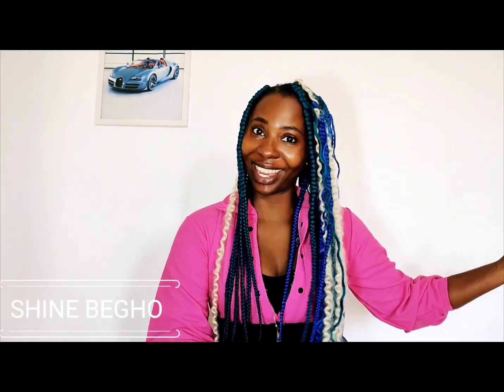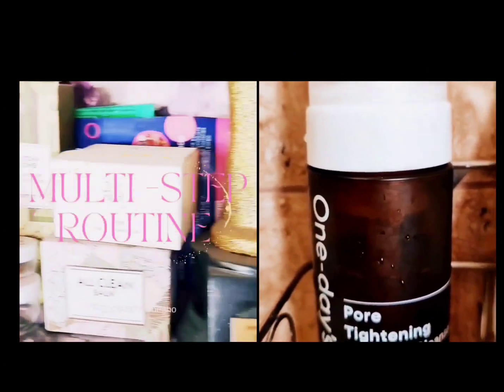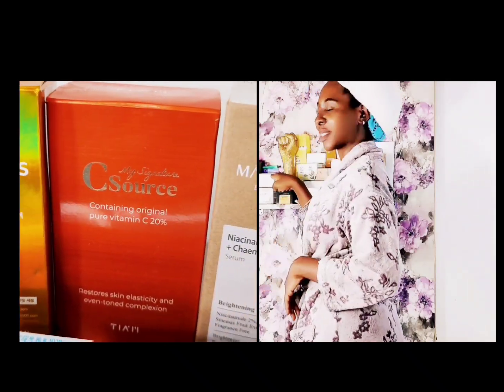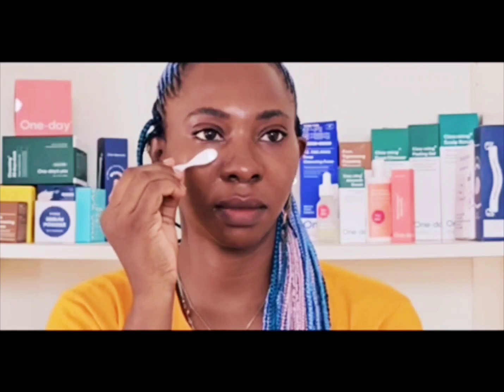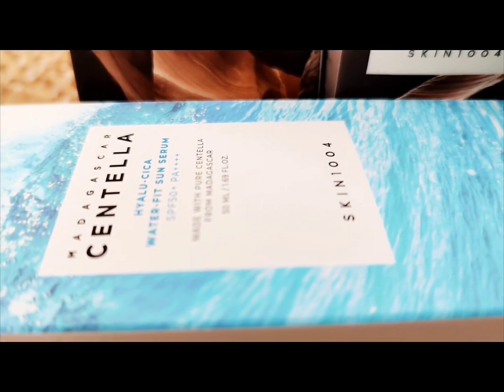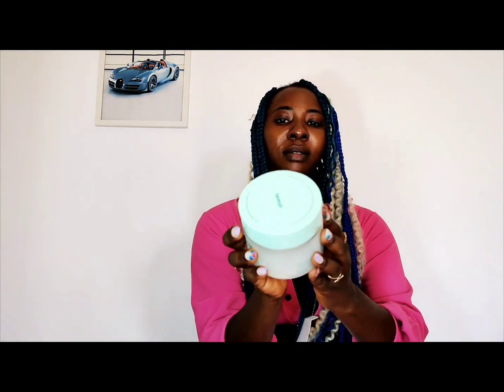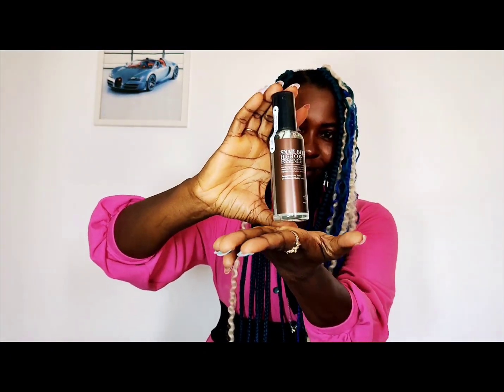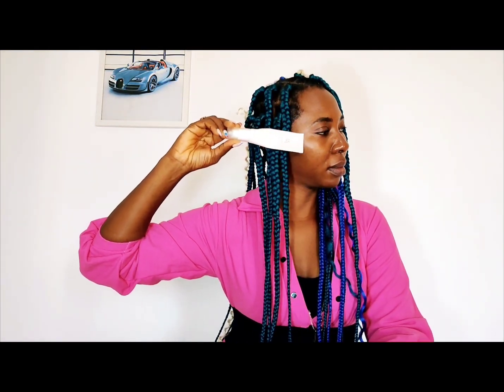Korean Summer Skin Essentials: Achieve a Glowing&Hydrated Complexion | Must-Have Products & Routine"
In this video, I will be sharing an essential summer skin care routine along with my simple K-beauty product picks/ recommendations. Get ready to achieve that ultimate summer glow and stay hydrated throughout the sunny season!

As the temperatures rise, it's crucial to give your skin the extra TLC it deserves. I have carefully curated a summer skin care routine that will keep your skin looking radiant and protected, no matter how much time you spend basking in the sun. Join us as we unveil the secrets to maintaining a healthy, vibrant complexion during the summer months.

But that's not all! I have also handpicked some of my favorite K-beauty products specifically tailored for summer. These gems are designed to enhance your skin's natural beauty while providing the necessary hydration and protection. From lightweight moisturizers to sunscreens with high SPF, i've got you covered with my affordable K-beauty summer picks.

Don't miss out on this opportunity to revamp your summer skin care routine and discover the wonders of K-beauty. Get ready to rock this summer with confidence and an undeniable glow that will turn heads wherever you go!

Let's embark on this summer skin care journey together and make this season your best one yet.